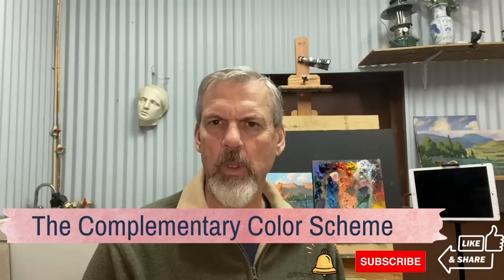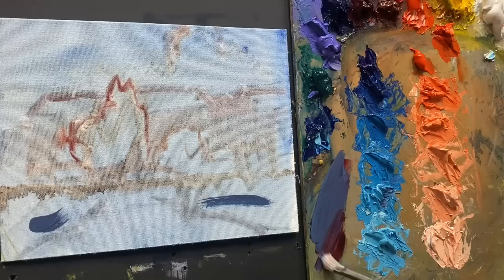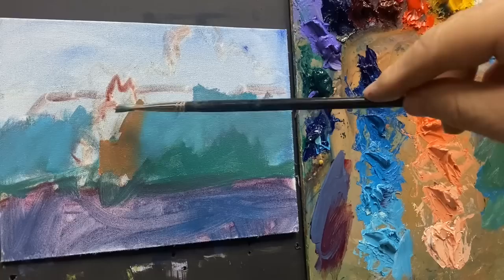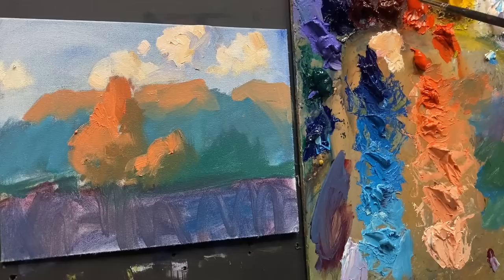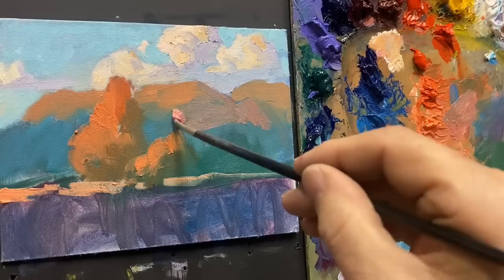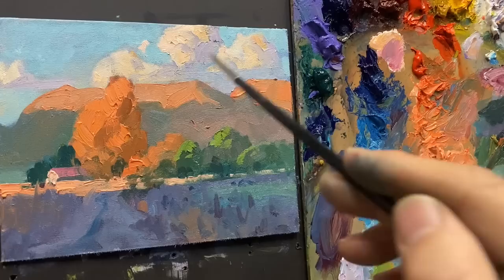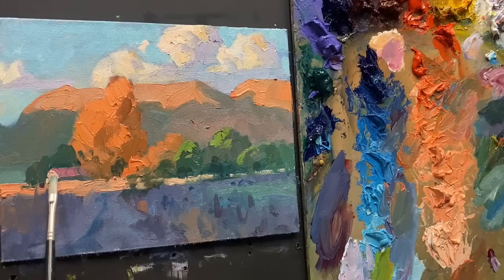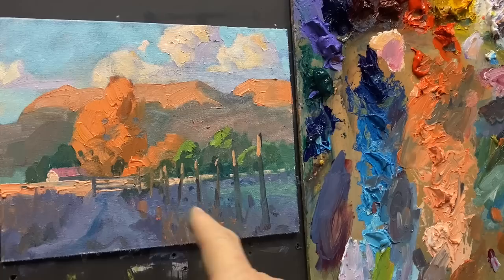Complementary Color Scheme Landscape Painting Composition Tutorial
A complementary color scheme will provide harmony to your landscape painting. This demo also uses a lot of strong color temperature.